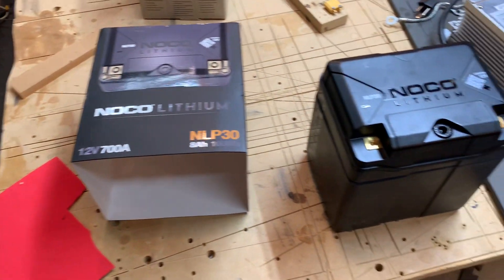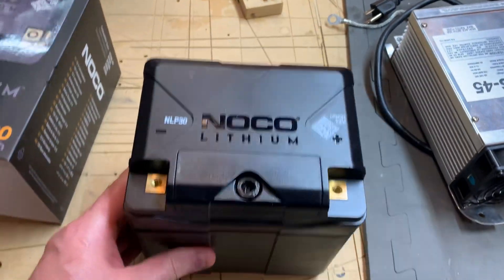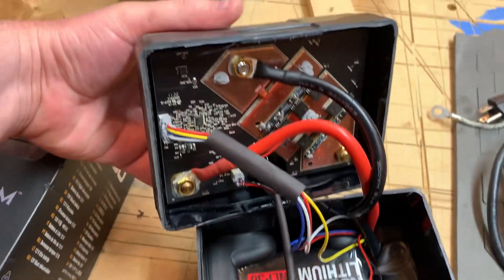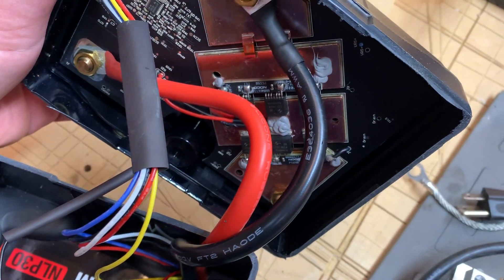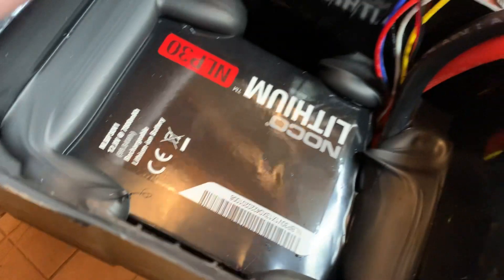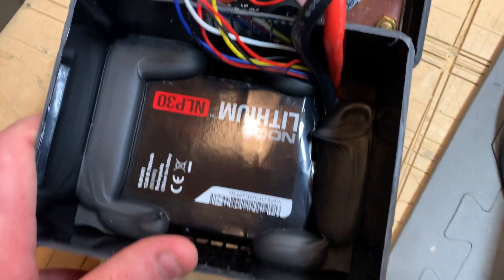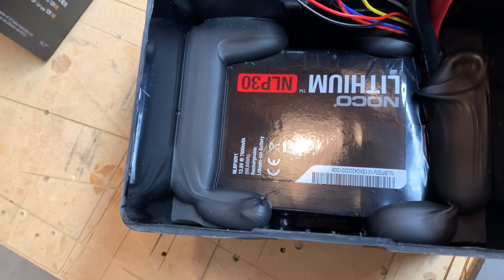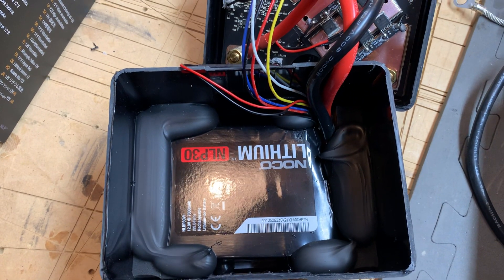Noco Nlp30 a look inside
Noco Nlp30 Lithium battery bms